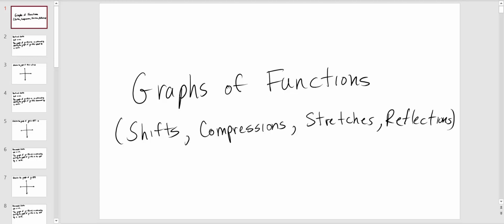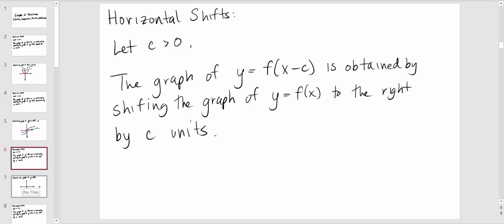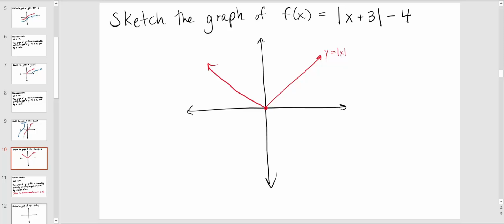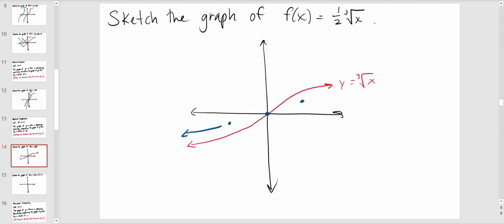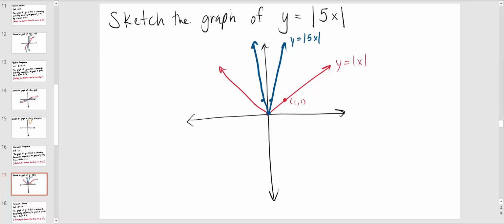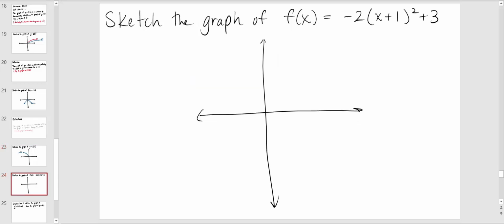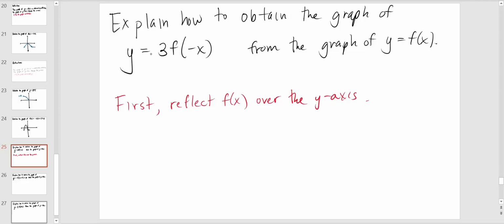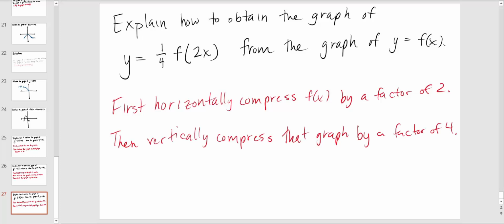Graphing Functions with Transformations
Drawing graphs using transformations of well-known functions. We'll focus on shifts, reflections, and stretches/compressions.

I guess I forgot to hide the pane of slides when I made this vid. I'm the worst.